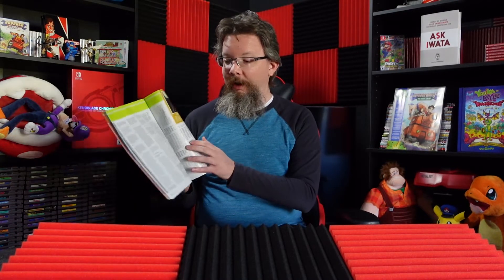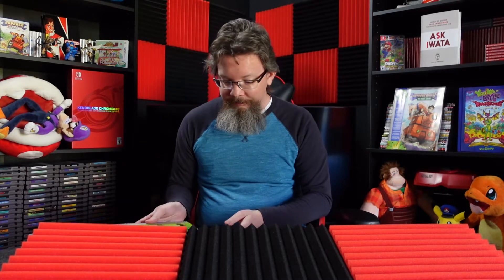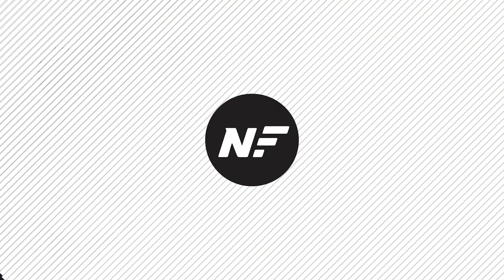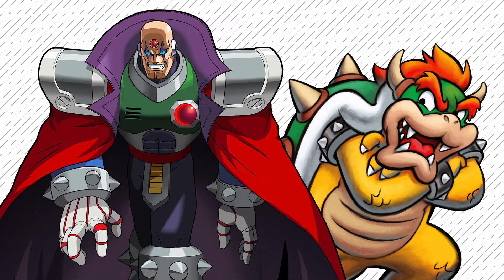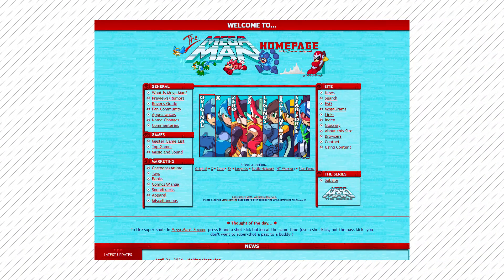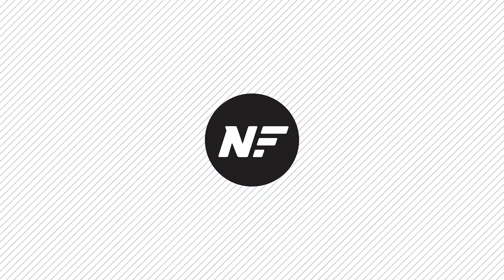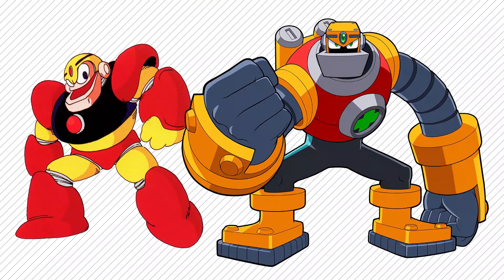Interview with the Authors of the Mega Man X Maverick Hunter's Field Guide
Get some insider insight into the making of an official Mega Man book!

See the Mega Man X Maverick Hunter's Field Guide on Amazon

See the Mega Man Robot Master Field Guide (Updated Edition) on Amazon:

for more information on how to subscribe and get new printed Nintendo magazines delivered to your mailbox (or digitally to your computer, tablet or eReader of choice). to order any back issues you may have missed!